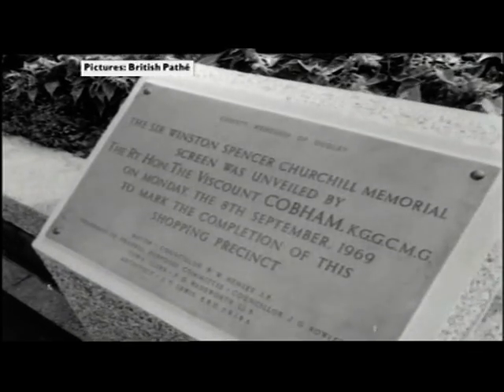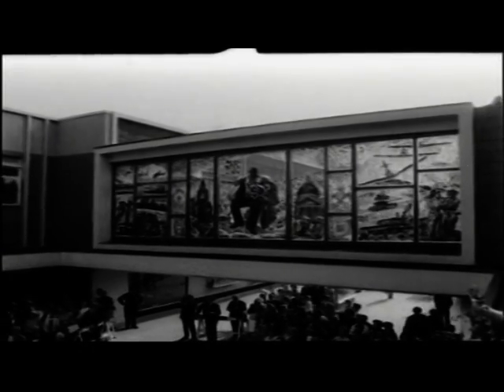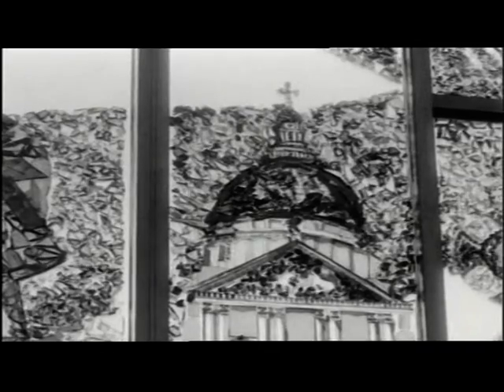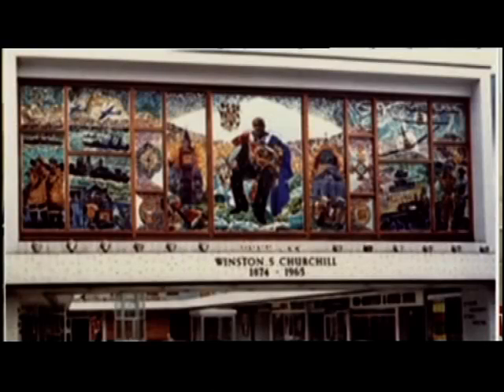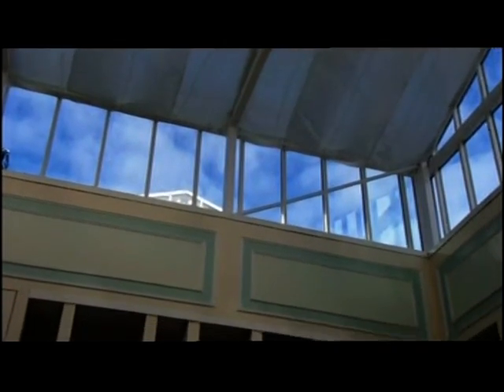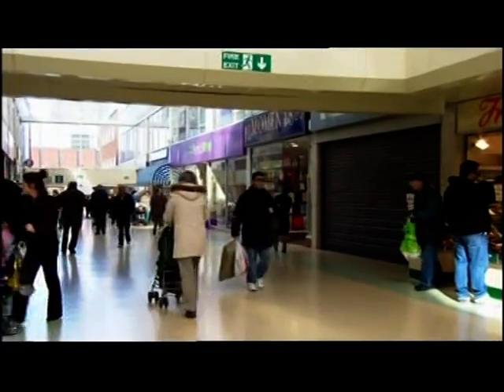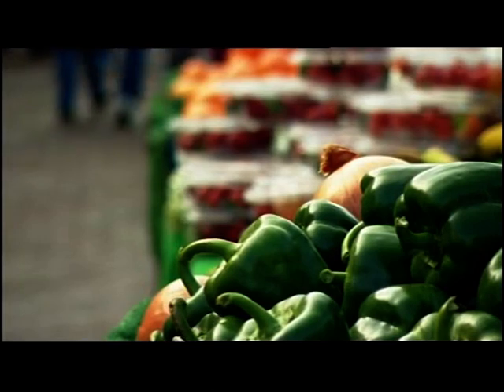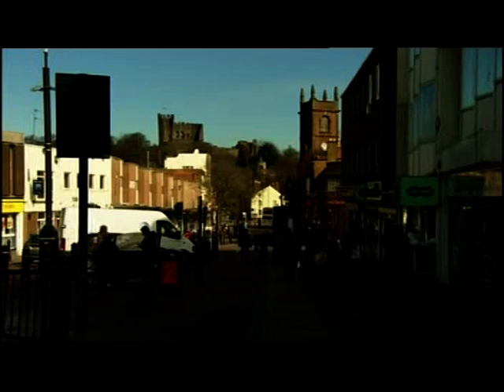Dudley: Churchill mural: Restoration campaign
This piece first broadcast on 14 Mar 2013. Televised on UK's regional television BBC1 West Midlands. Programme (Program) -- Midlands Today.